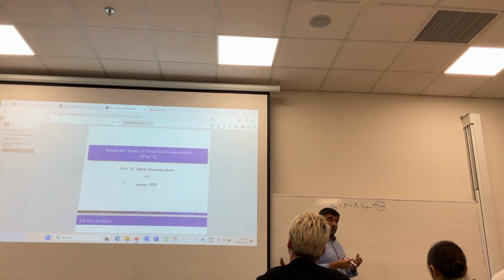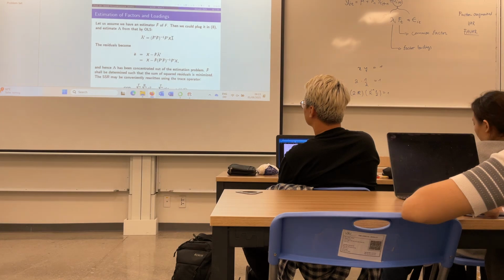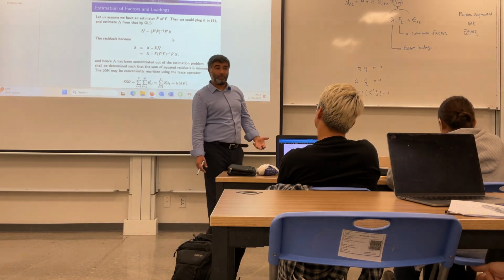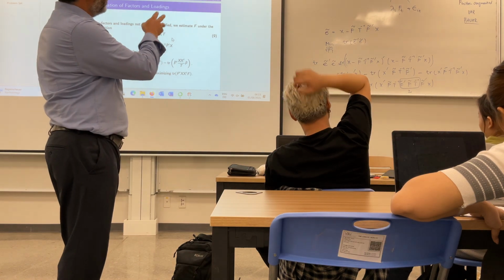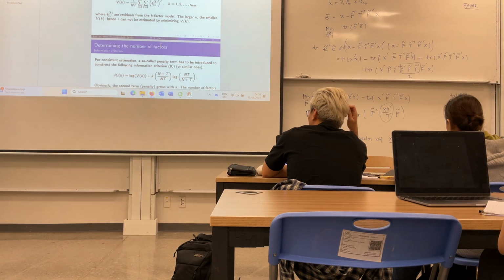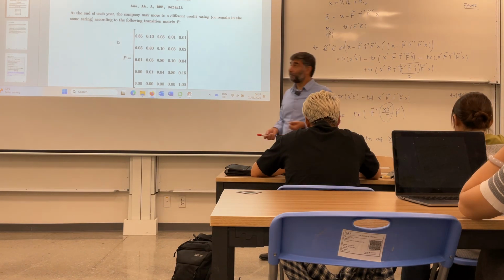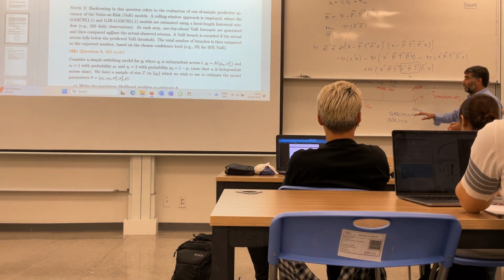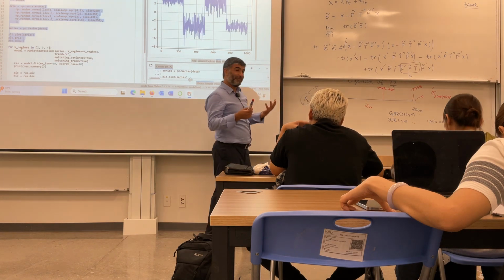ATFE_Day 10 pt 2/2